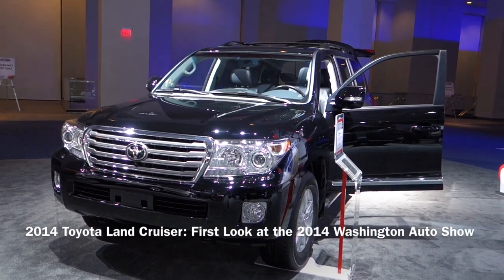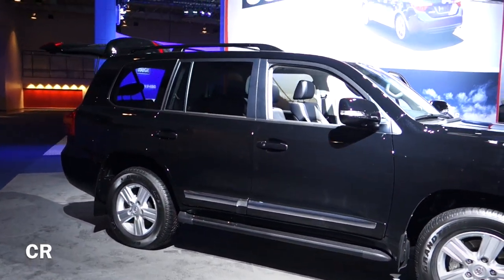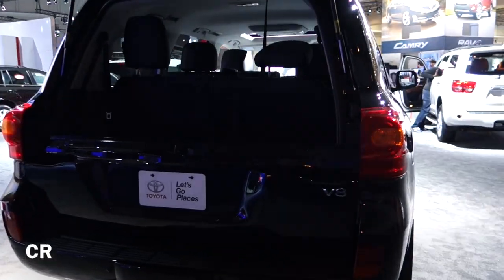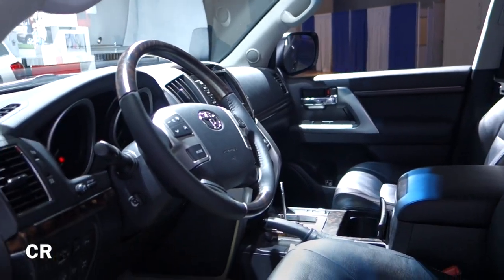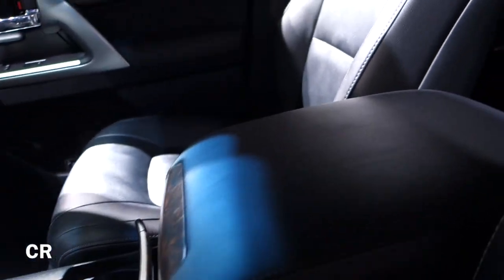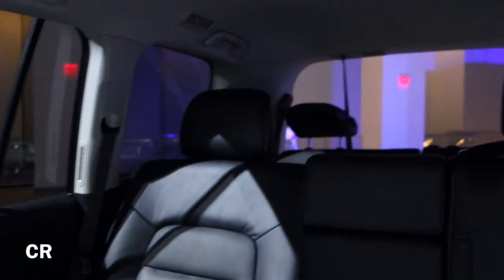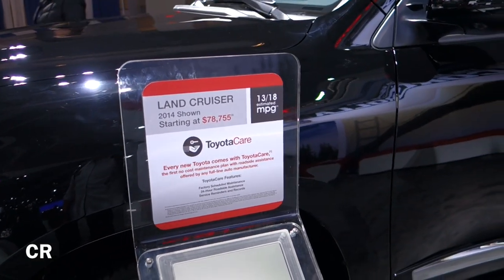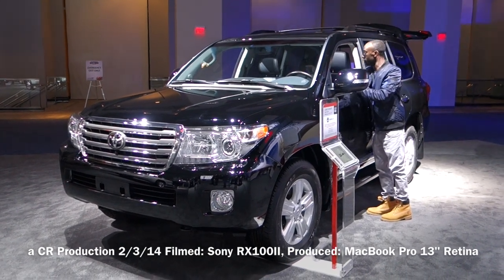2014 Toyota Land Cruiser: First Look at the 2014 Washington Auto Show